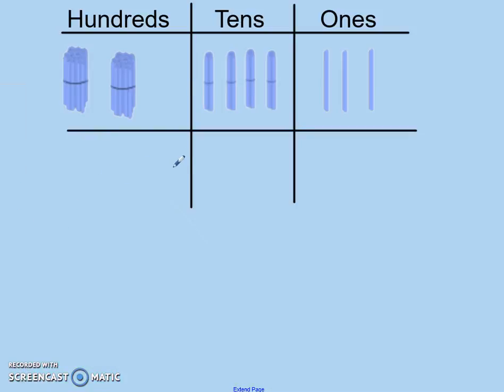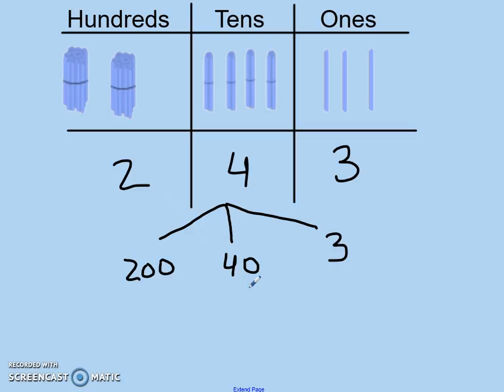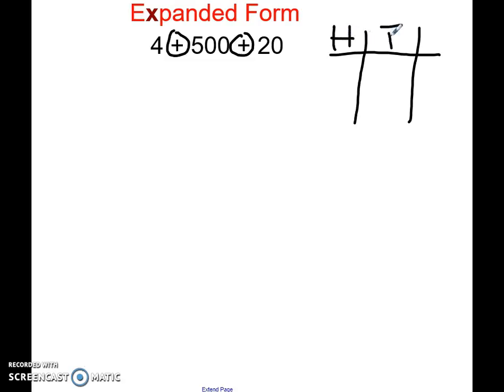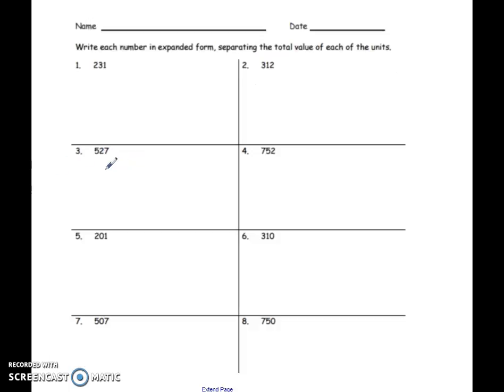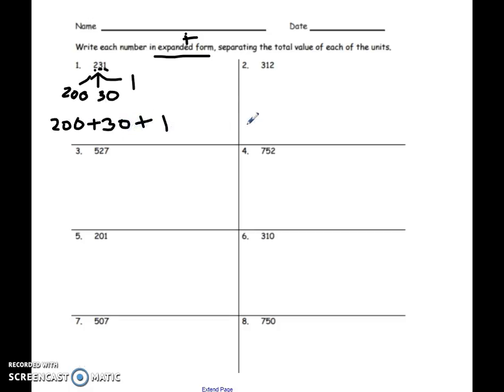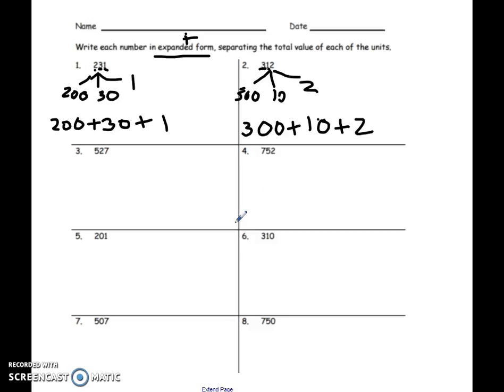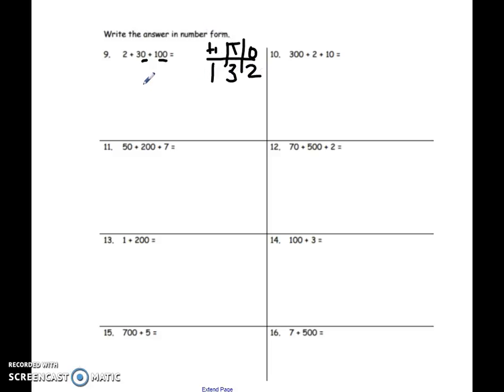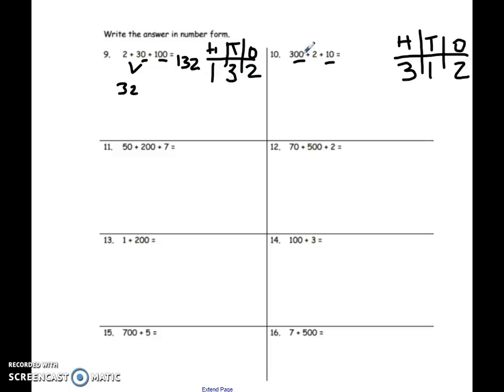Module3 Lesson6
Students write 3 digit numbers in expanded form.